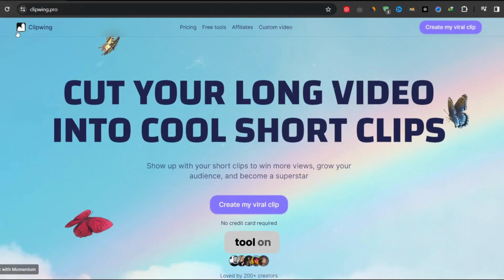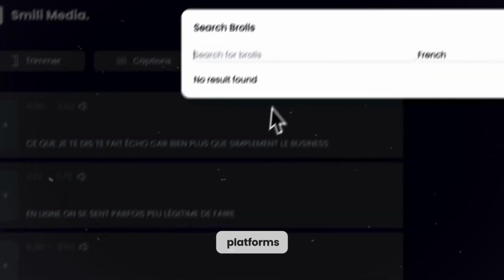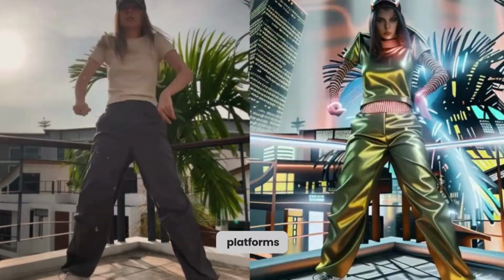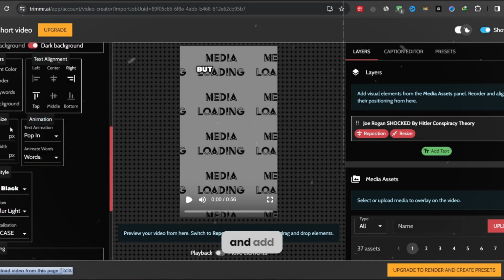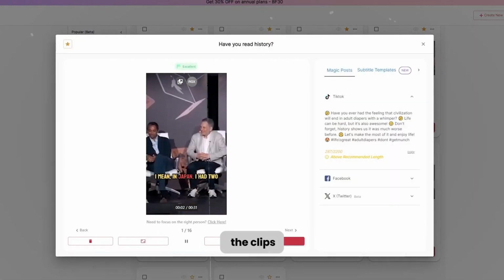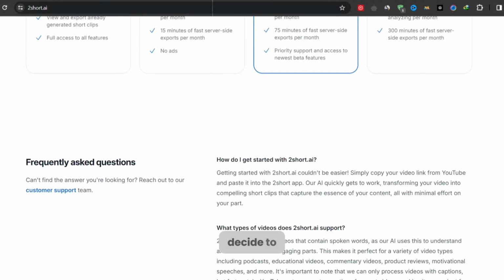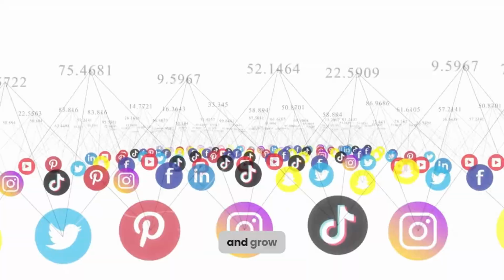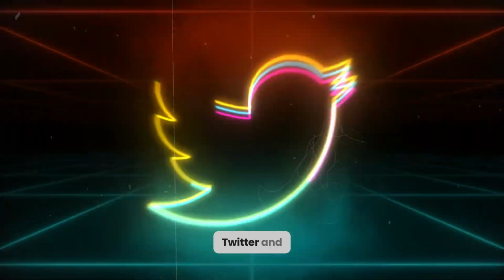🤯15 Best AI Tools For Youtube Shorts 2024 🔥 Boost Your Views and Subscribers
🚀YouTube Shorts are short-form videos that can help you grow your channel 📈 and reach more viewers. But creating engaging and viral shorts 🎥 can be challenging and time-consuming.⏰ That’s why you need to use some of the best AI tools for YouTube Shorts 2024.✨ These tools can help you cut, edit, caption, and optimize your shorts 🔄 for maximum impact. In this video, I’m going to show you how to use 15 of the best AI tools for YouTube Shorts 2024, 🌟and how they can help you boost your views and subscribers.💡

Join us as we explore each tool's unique features and discuss how they can revolutionize your personal and professional life. Whether you're a tech enthusiast or just dipping your toes into the AI waters, this video is packed with valuable insights and recommendations.

Discover how AI can enhance your productivity, streamline your tasks, and unlock new possibilities. We've done the research, so you don't have to! Sit back, relax, and prepare to be amazed by these mind-blowing AI tools.

Let's spread the word about the incredible advancements in AI technology together! 👥✨

🧭 To create unique voices, go to VoiceLab (+) Add Generative or Cloned Voice, and Choose from the options

OUTLINE:

00:00:00 Introduction
00:00:42 Recast Studio
00:01:41 Clipwing
00:02:31 Smili Media
00:03:19 Spikes Studio
00:04:06 Klipme
00:04:56 Clipbuddy
00:05:41 Trimmr
00:06:27 Flowjin
00:07:15 Qlip
00:08:03 2Short
00:08:55 Vidyo
00:09:46 QuickVid
00:10:27 Vizard AI
00:11:17 Klap
00:11:54 Conclusion